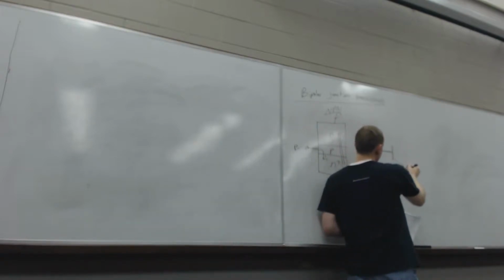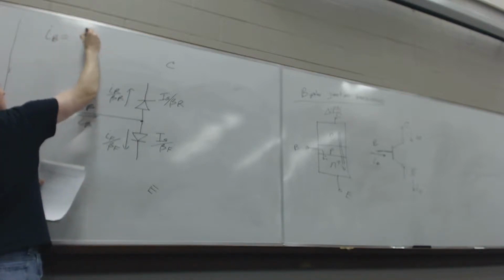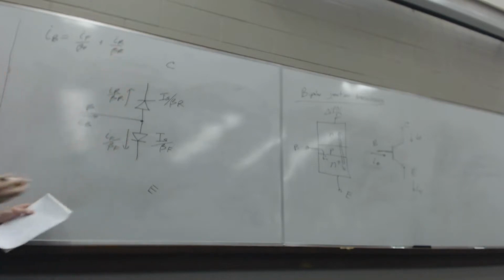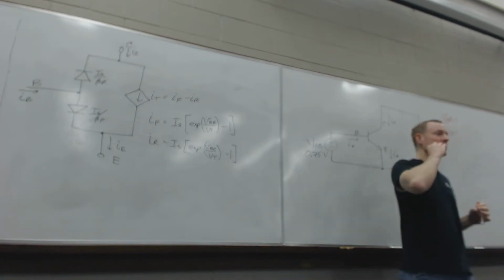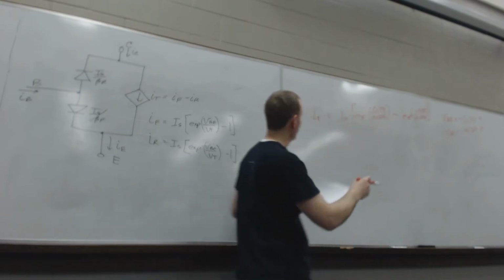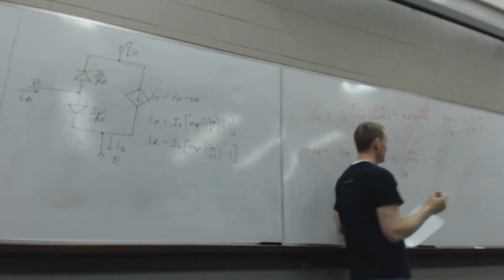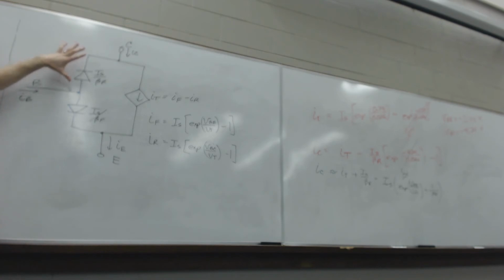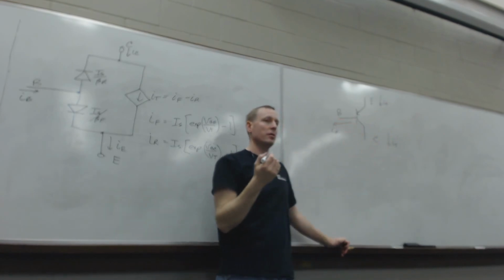2015-03-20 lecture2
BJT equations for *any* mode of operation.  Also see example handout w/equations.